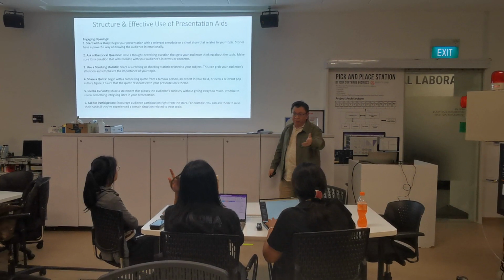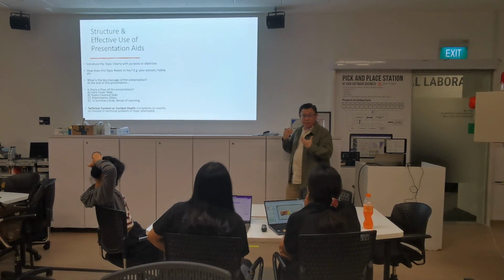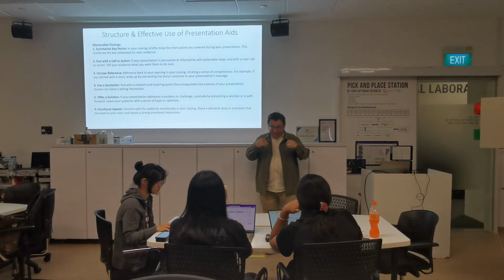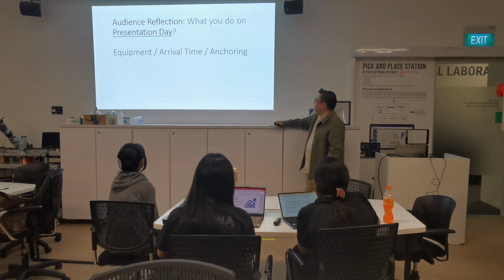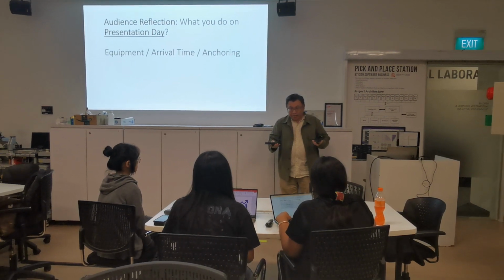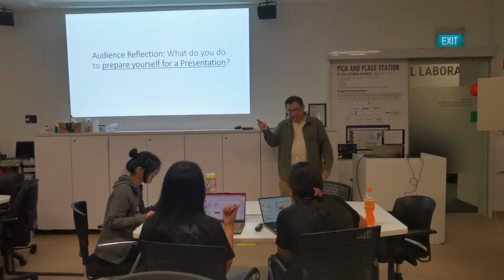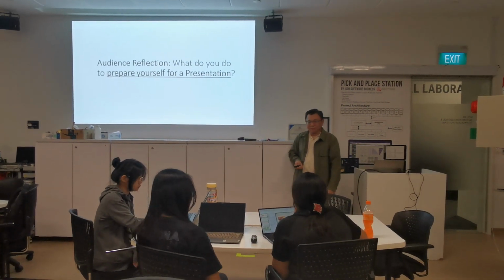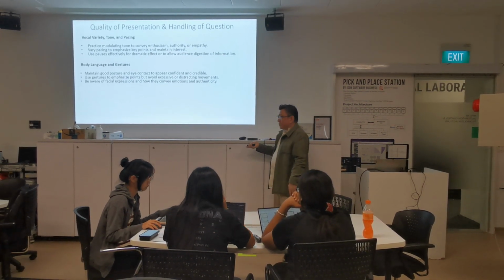Public Speaking and Presentation Tips Training - Speak Out For Engineers Competition Preparation